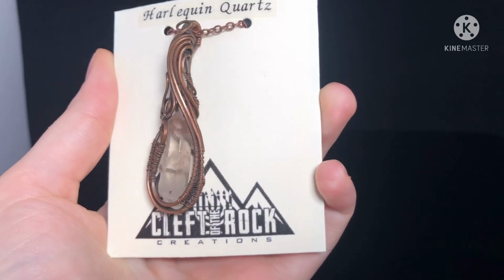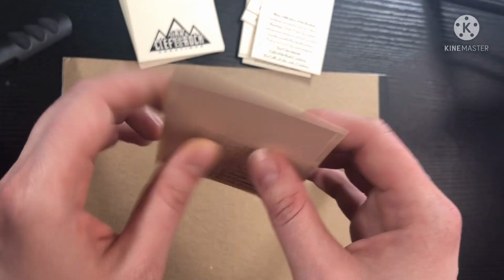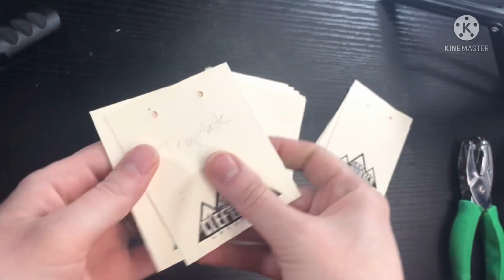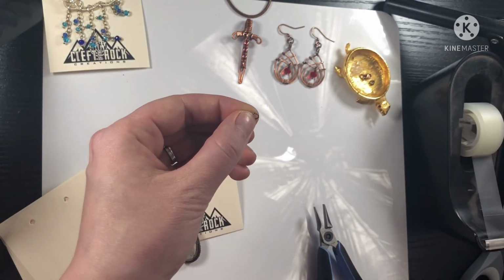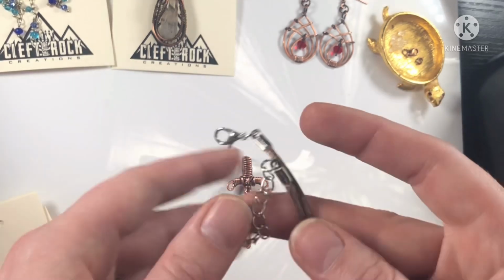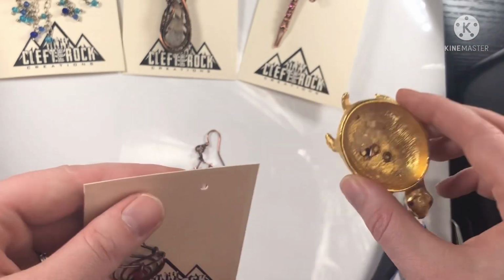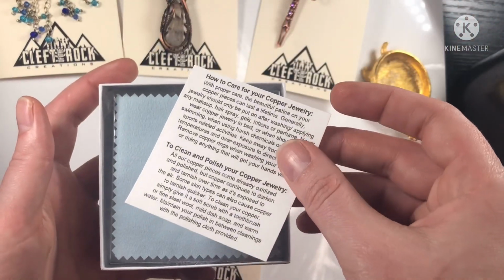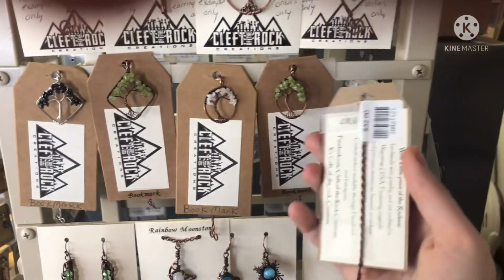How to Package Your Wire Wrapped Creations: Tutorial: DIY Jewelry Packaging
This is the process I've developed for packaging my products. You can certainly do much less if you prefer! I like to have my logo and some info about my business on my cards. But you can always buy blank, premade cards from the craft store! Another option for adding a logo is to have stickers made and just adding those to your premade cards. Or even a stamp! You don't have to include boxes either, if you prefer "less waste."

I don't charge for any of my designs and you are free to make and sell them without any expectation to credit me.

Another great way to support me is to purchase my jewelry and other art, which can be viewed at:

diy tutorial wirewrapI don't charge for any of my designs and you are free to make and sell them without any expectation to credit me, although I do appreciate shoutouts when they’re given! A great way to support me is to purchase my jewelry and other art, which can be viewed at